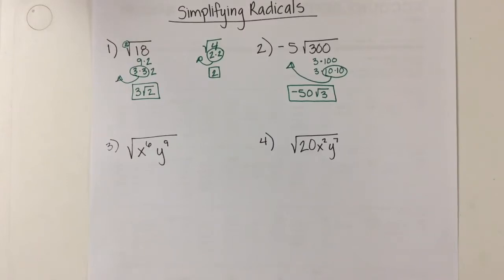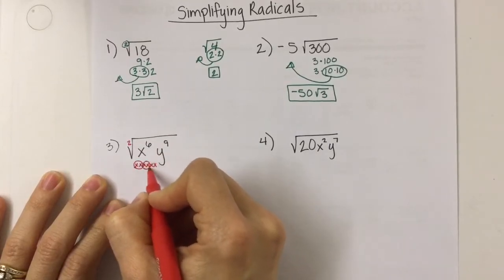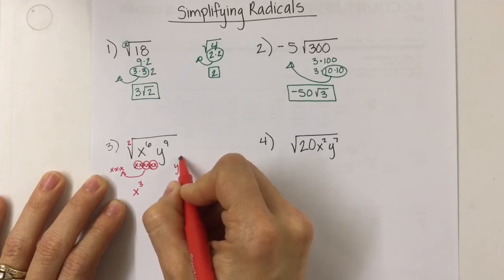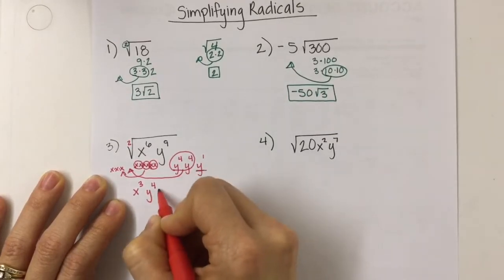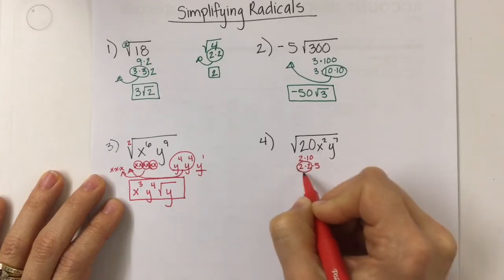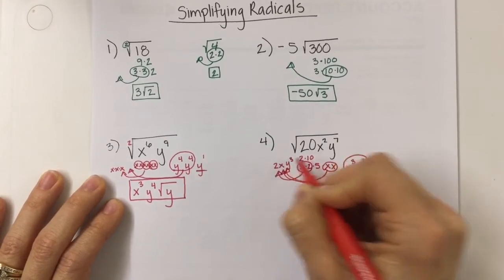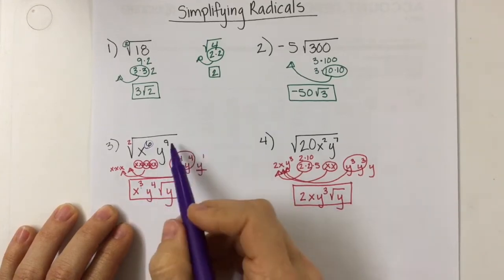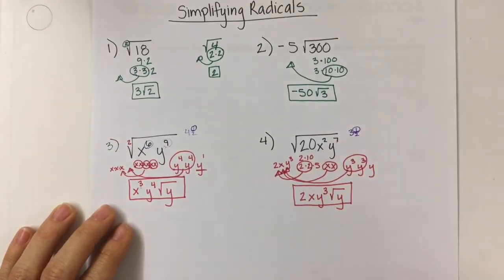Simplifying Roots with Variables